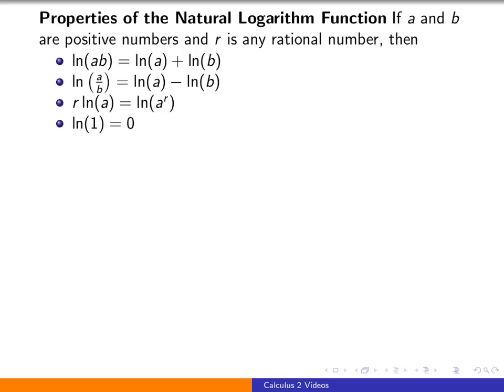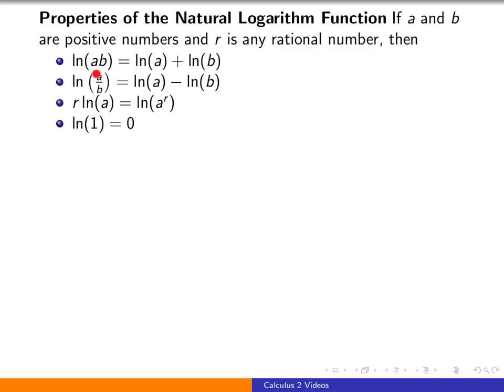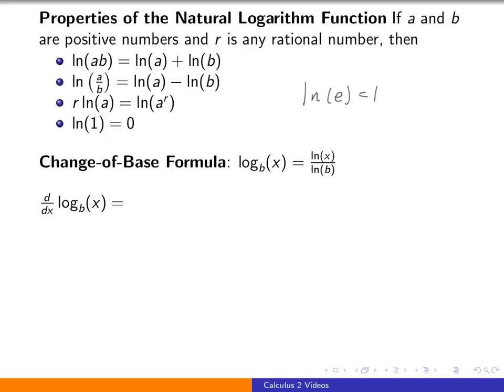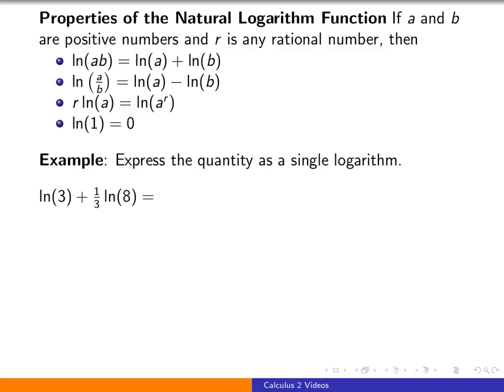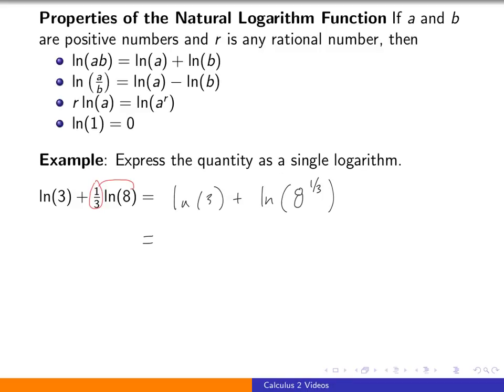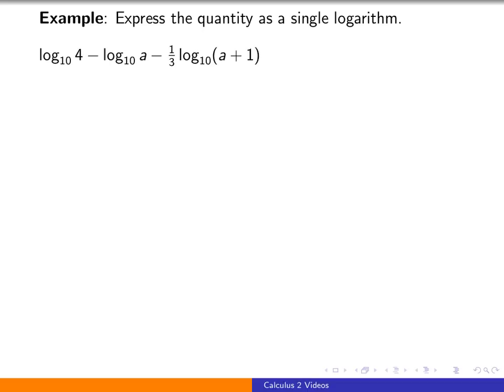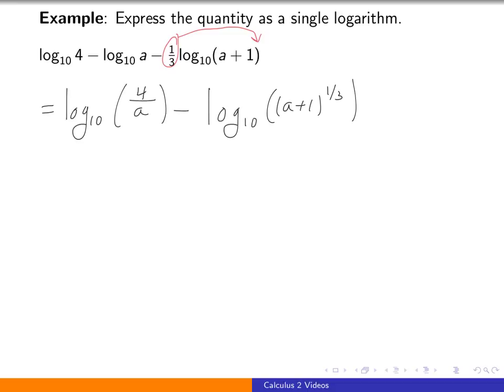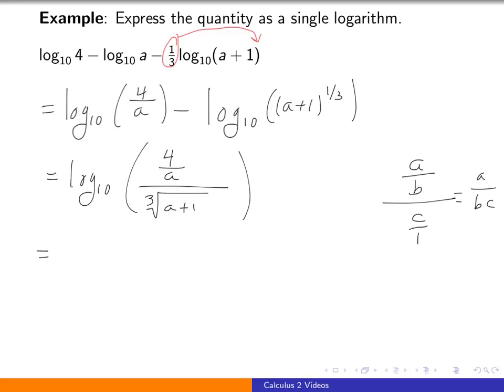Chapter 6 Part 3 6 1